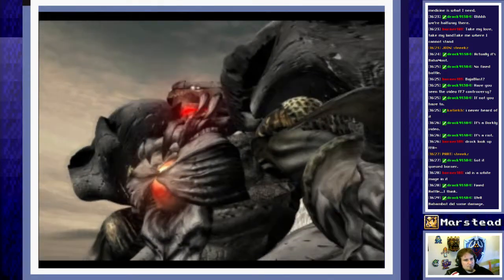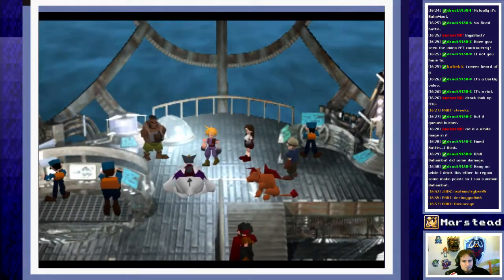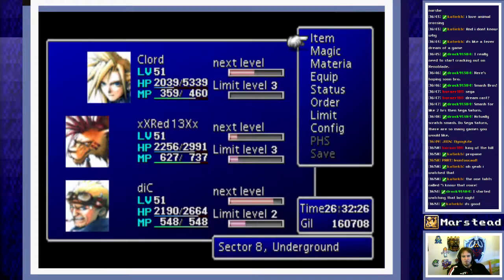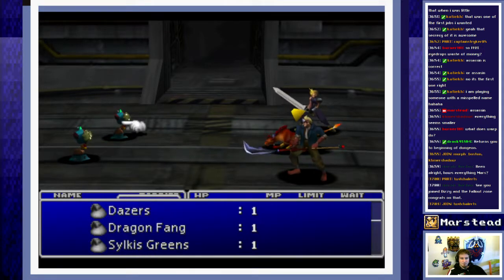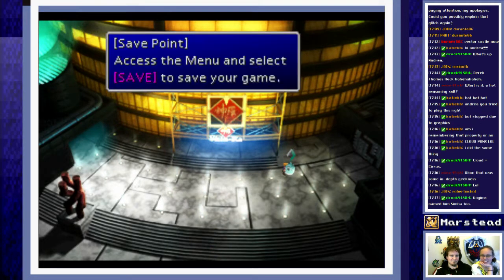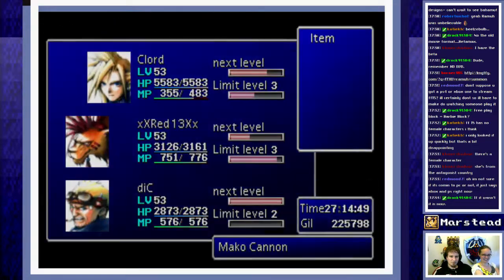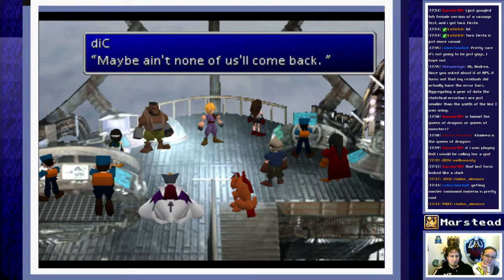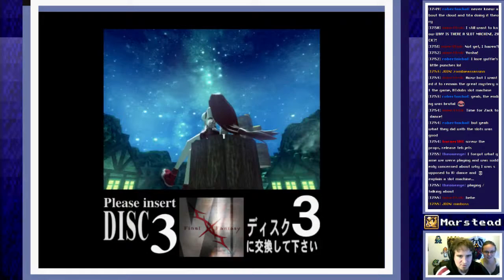✔️ Diamond Weapon - Final Fantasy 7 (Episode 14/17)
[00:00:00] Start

[City of the Ancients Key] 06:00
[Rise of Diamond Weapon] 11:52
[Boss: Diamond Weapon] 16:45
[Cutscene: Diamond Weapon] 23:04
[No More Barrier] 28:10
[W-Item] 55:03
[Boss: The Turks] 01:04:50
[Boss: Proud Clod] 01:17:20
[Boss: Hojo] 01:30:15
[Cutscene: Highwind!] 01:48:00
[End of Disc 2] 01:49:14